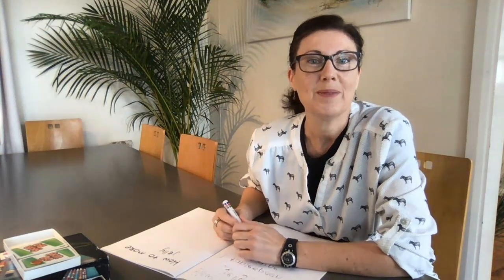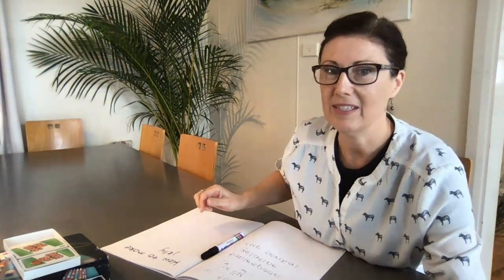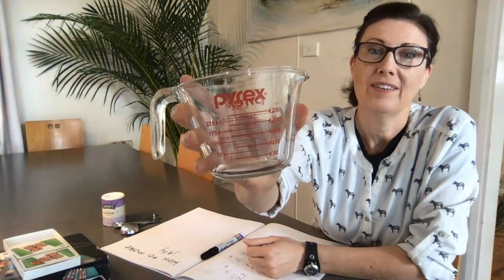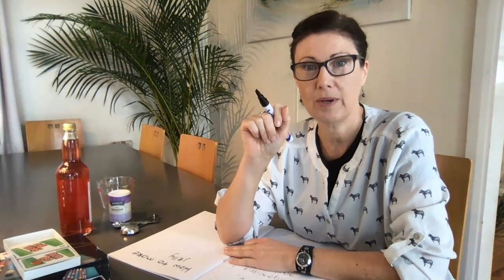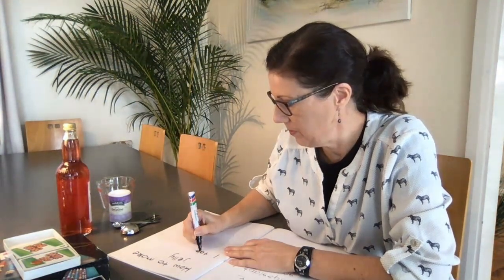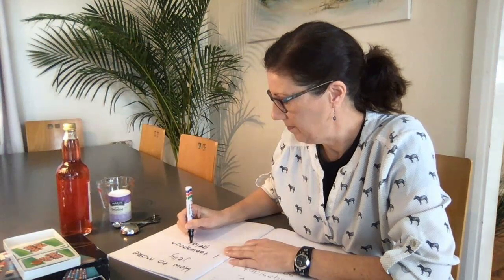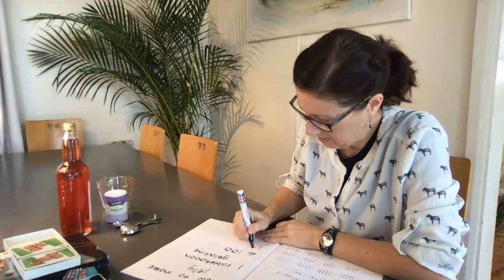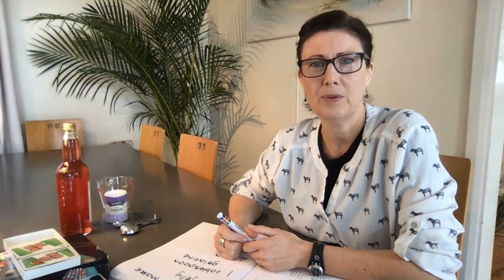Counting - How Many - Year 1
Math Place Value How Many